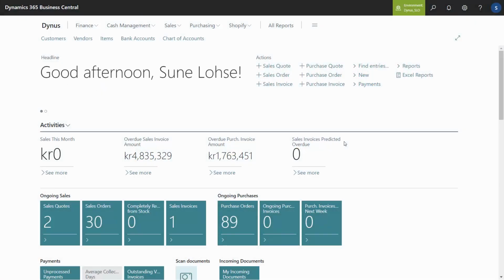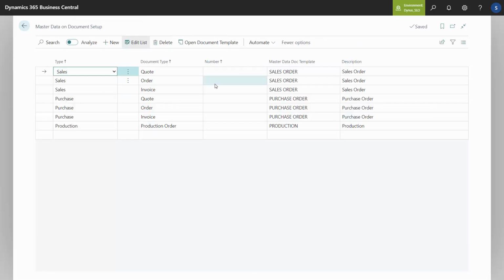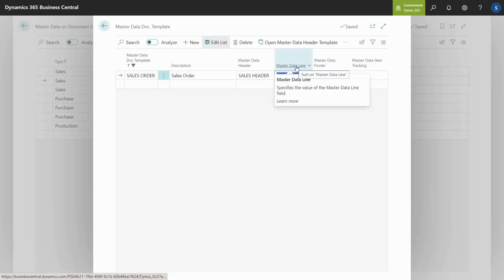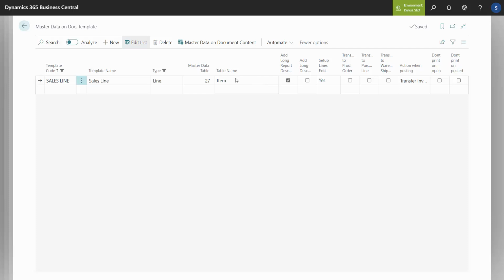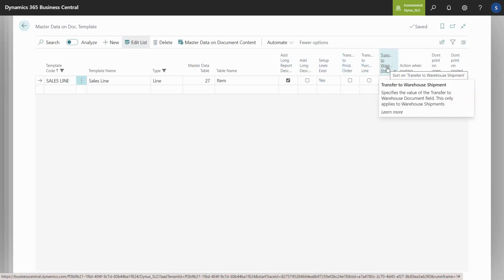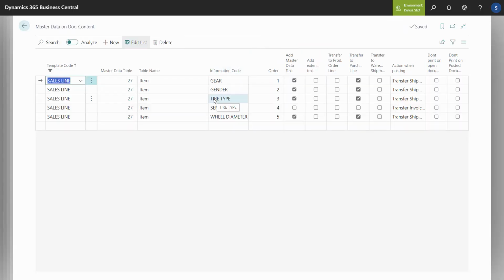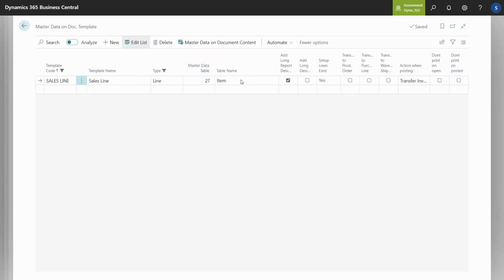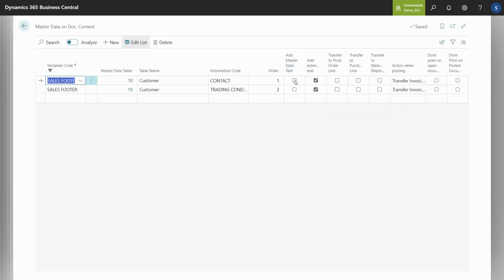ENG24021914 How to Set up Master Data on Documents for Headers, Footers and Lines